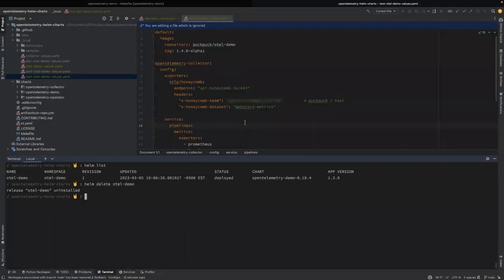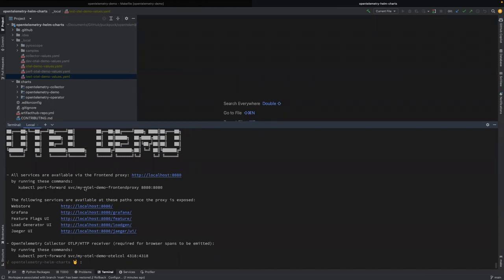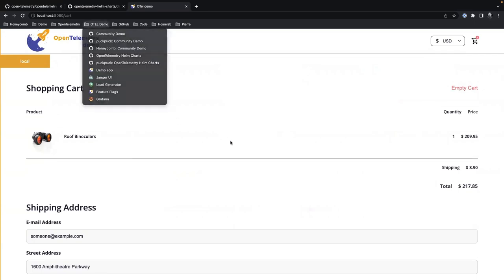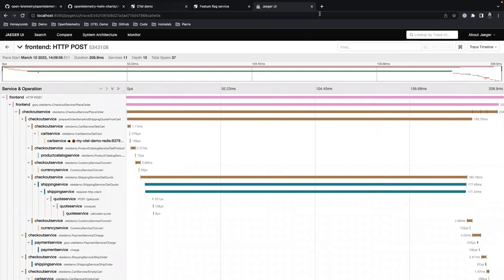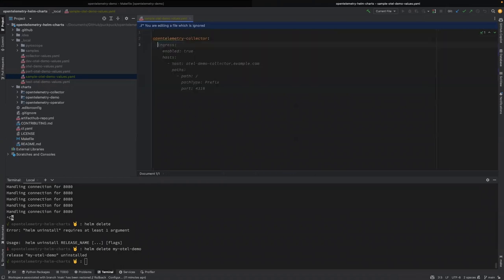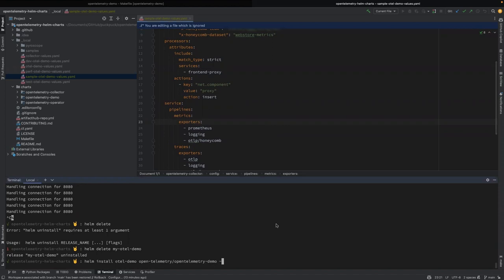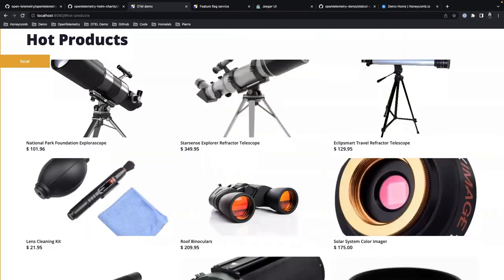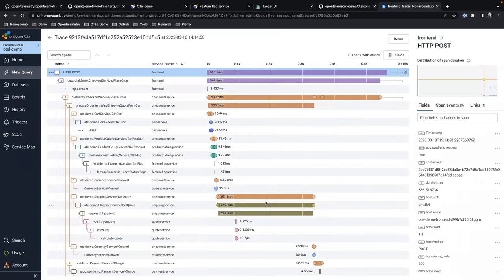Honeycomb and OTel Demo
In this video, you will learn how to quickly get up and running with OpenTelemetry using Helm—plus how to start ingesting data and viewing the results in Honeycomb.